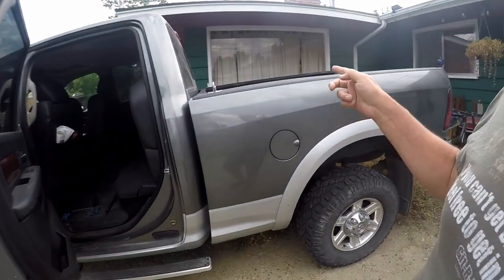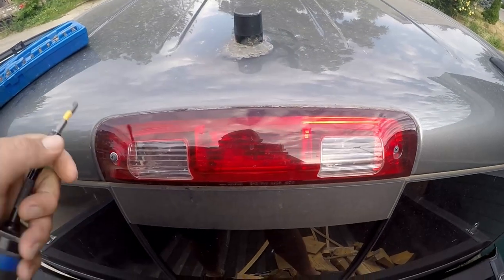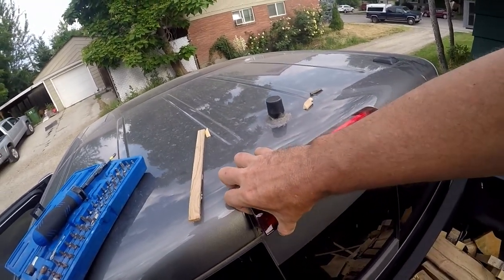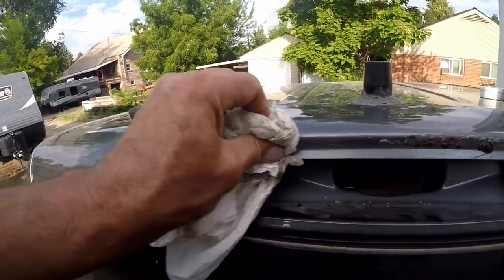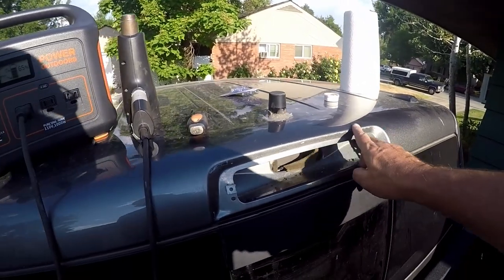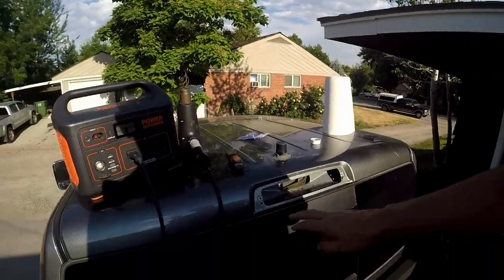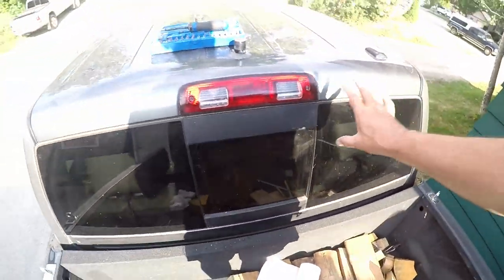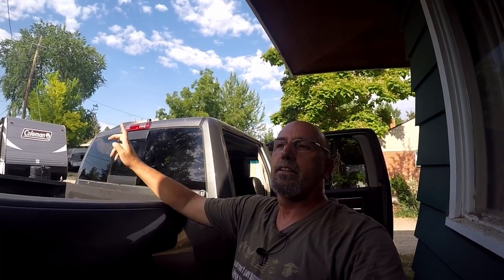RAM 3RD BRAKE LIGHT SEAL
I recently noticed water marks on the headline of our truck near the back window. Now I knew exactly what it was and though I would take you along on the repair. The leak was from around the 3rd brake light cover.

Sonic Scurber
Jackery Solar Products
Proflex RV Silicone